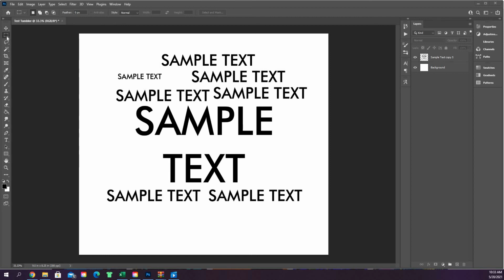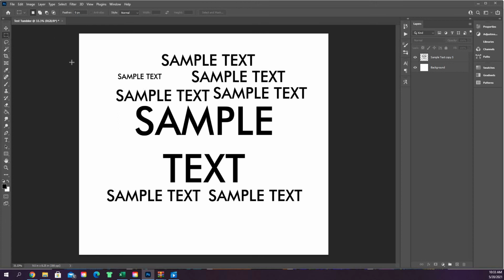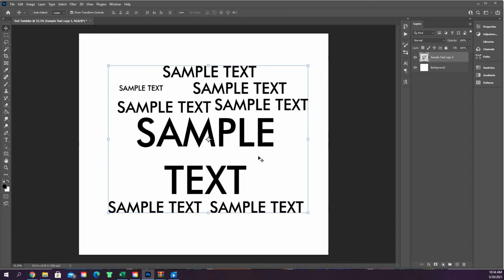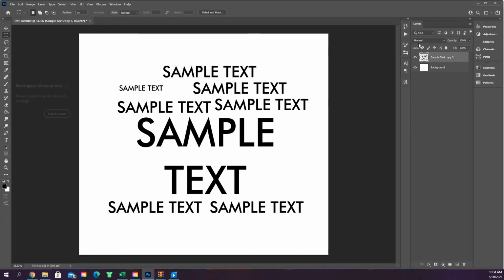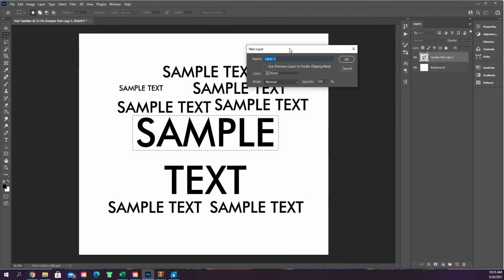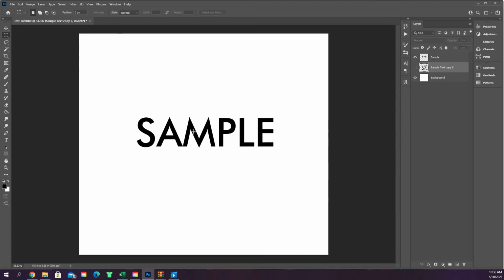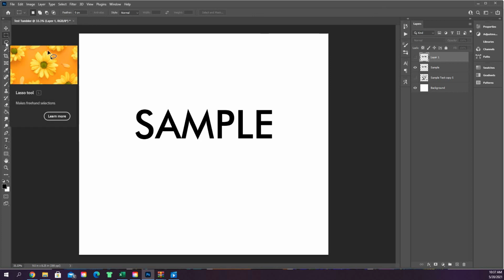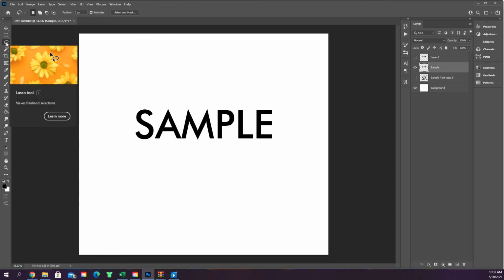Photoshop 101 Episode 6 Rectangle Marquee Tool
How to use the Rectangle Marquee tool in Photoshop.